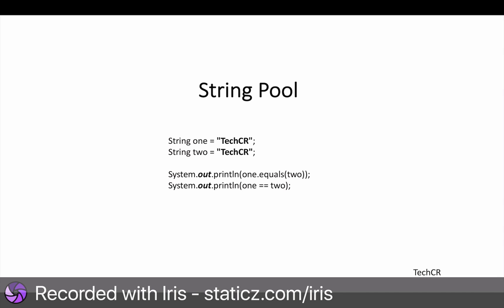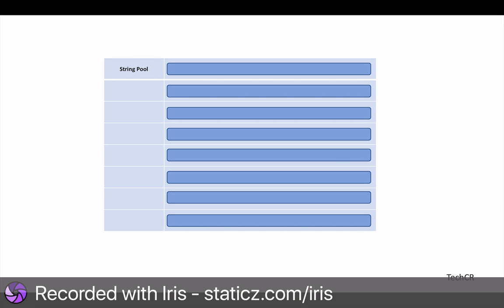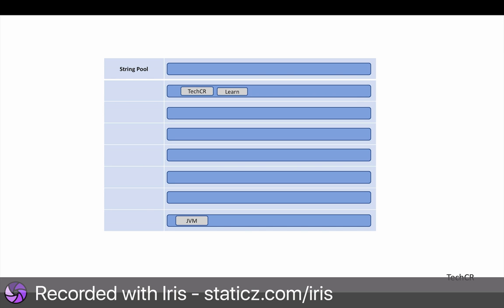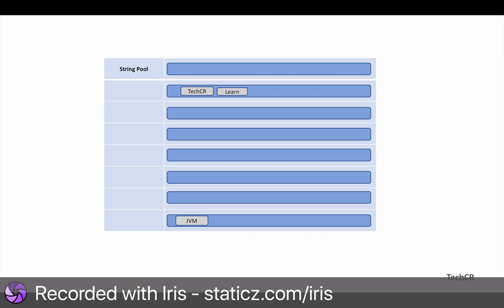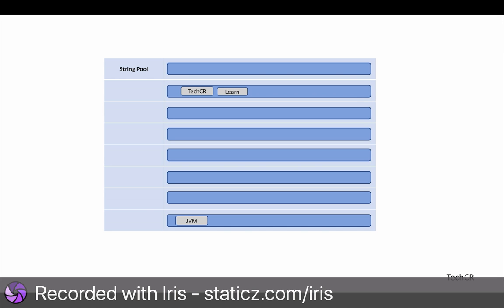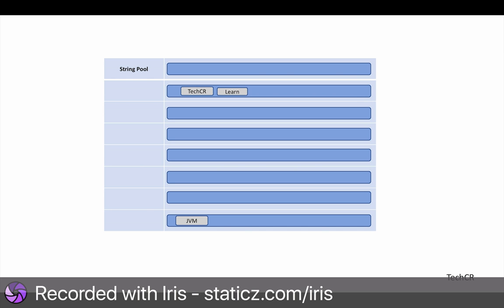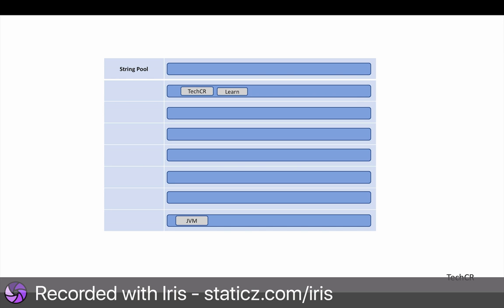String Pool - 2 How string pool work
String Pool work